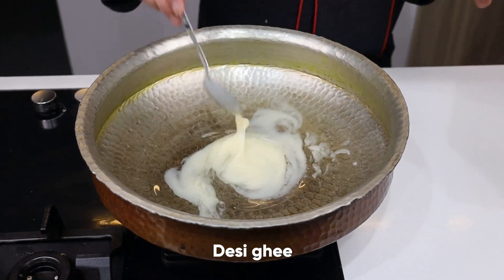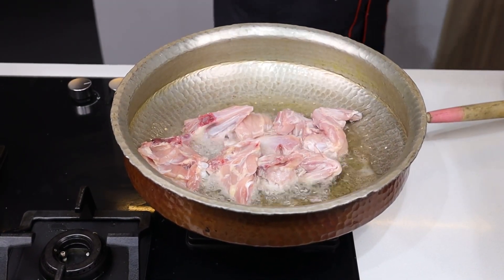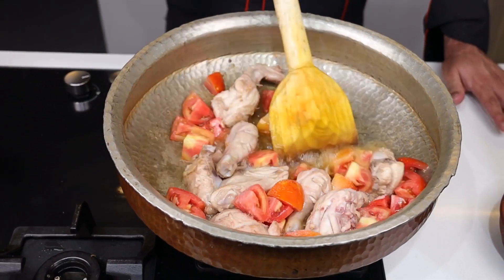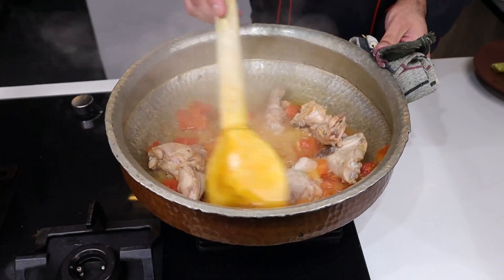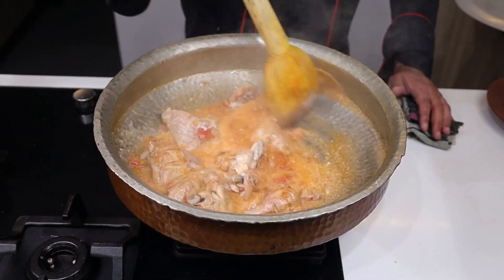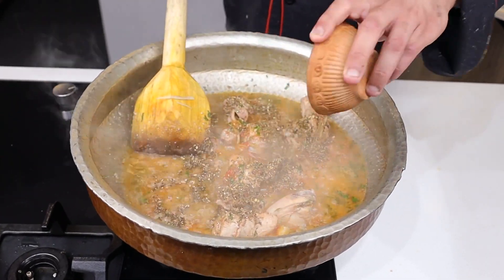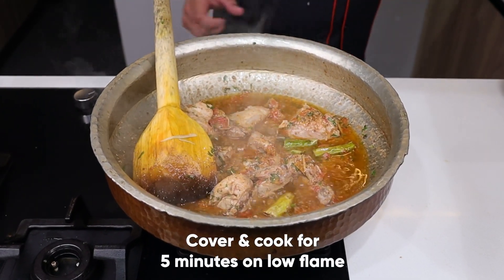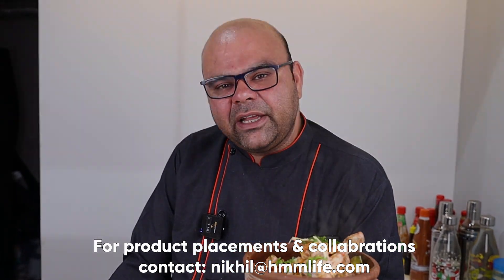Chicken Kadai Recipe | Pakistani Style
Chicken Karahi also called Kadai Chicken is a spicy and flavourful dish popular in Pakistan and India. It is a traditional tomato-based chicken curry made with fresh ginger, garlic, and aromatic spice powders.